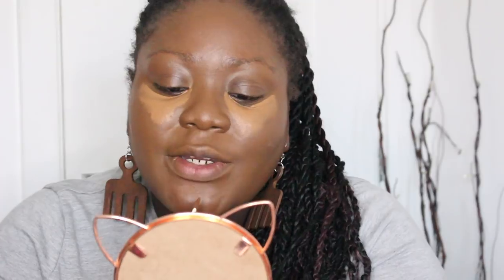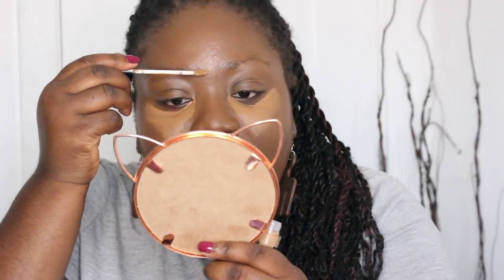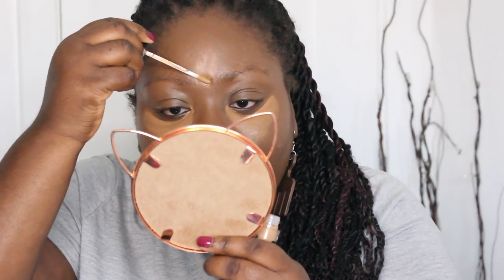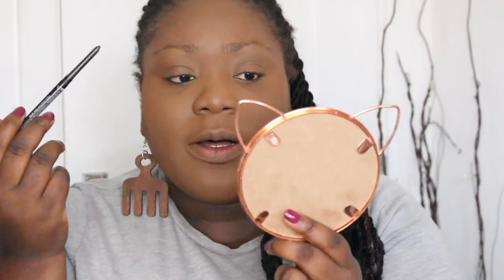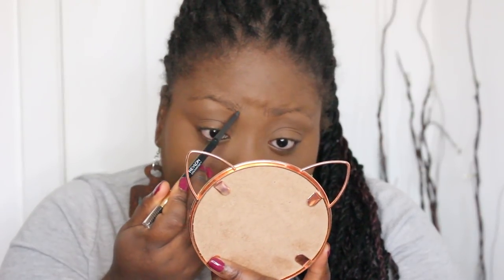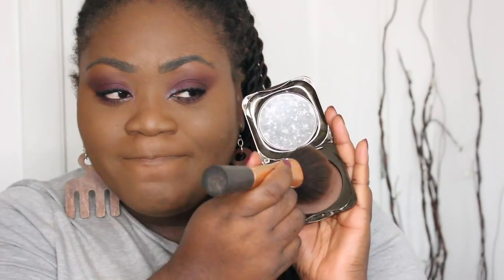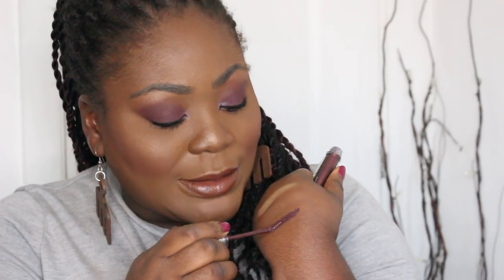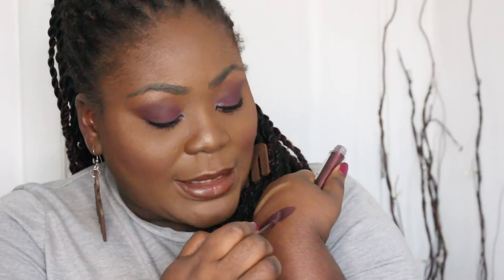August Faves 2018 Try On!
Hi lovelies! Today we are doing an August favourites try on! I thought I would it be a good idea to show you me applying the products I'm talking about so you can see how they perform on me and why they would be a favourite. Hope you enjoy it! x

Vicky xx

PRODUCTS MENTIONED
- Primark Glow drops
- Primark primer water
- Toofaced Born This Way Foundation - Spiced Rum
- Too Faced Born this Way concealer Chestnut - UK US
- Patricia Bright x Mac lipstick
- Kiko Liquid lipstick Jelly Jungle
- China Glaze Fast Forward Topcoat

DISCOUNTS!!

💋PREVIOUS VIDEO
Welcome back vlogs!

Please don't feel obliged to! But thank you if you do - I really appreciate it! I do this because I enjoy it! I always give my HONEST opinion. Products were gifted to me for the purpose of consideration.